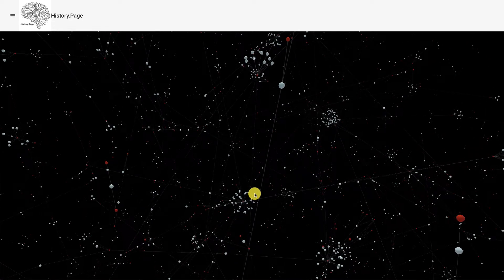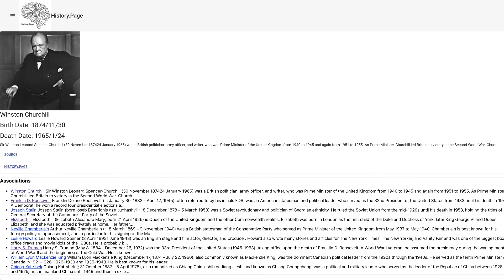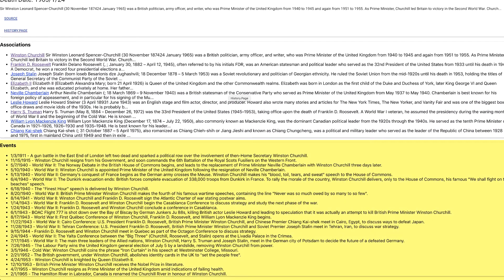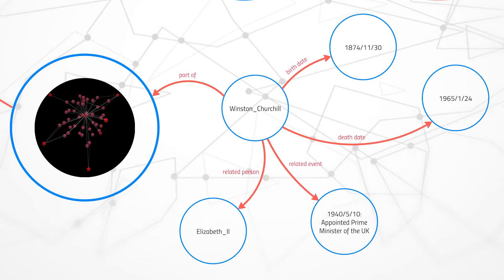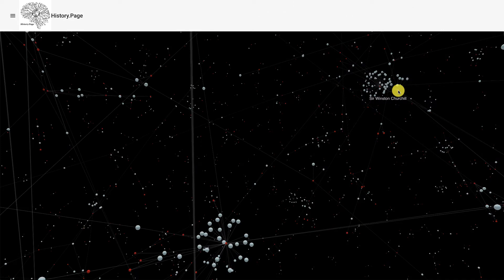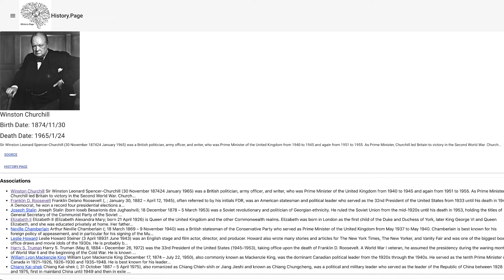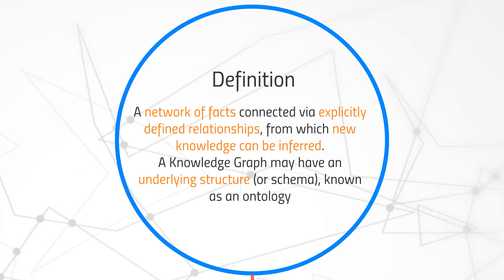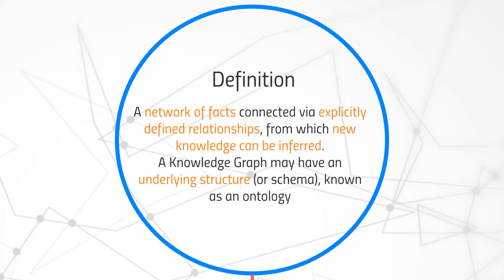Knowledge Graph for Beginners: Definition of a Knowledge Graph (in a nutshell)